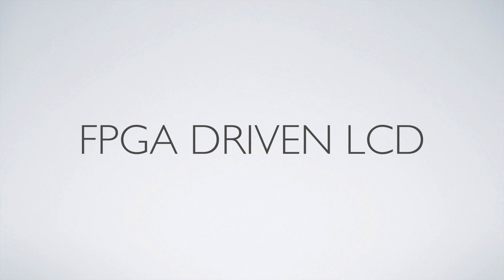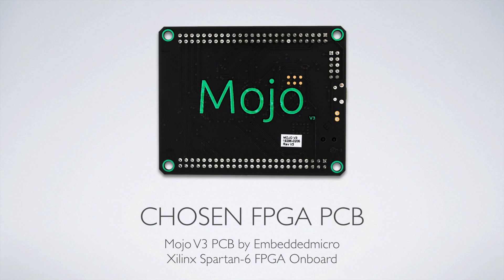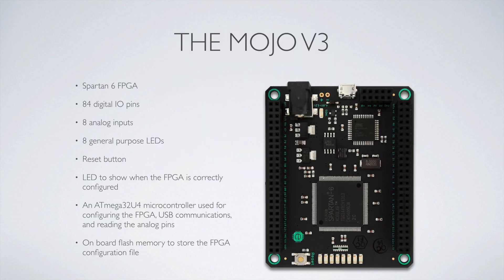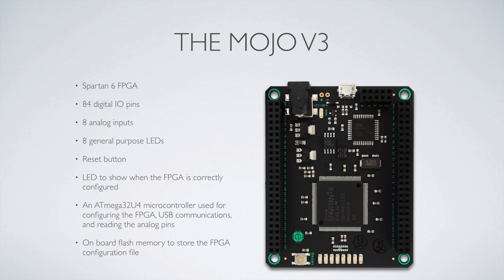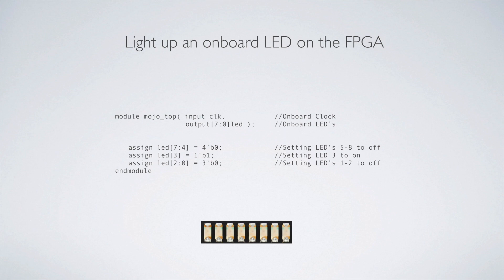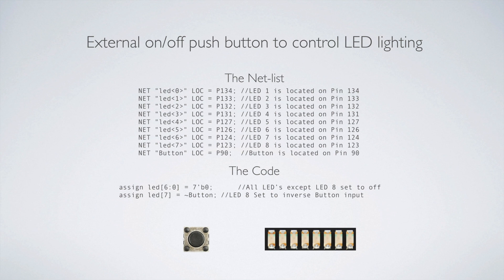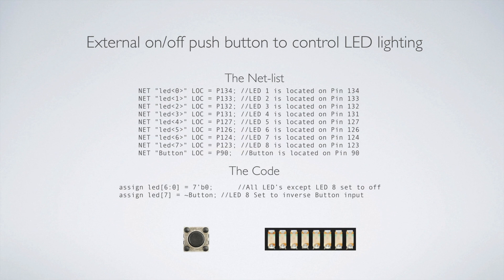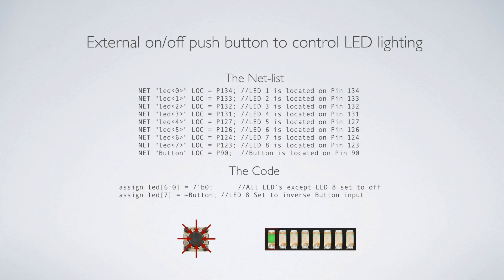How to code verilog for a LCD part 2: Mojo FPGA and getting started blinking an LED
This is the second video in the series that covers programming an FPGA to output to a Liquid Crystal Display (LCD). This video covers the Mojo V3, turning on an LED programmatically and turning on an LED using a button. This will be a great series for starters since this is how I started. It will move through how to turn on a Light Emitting Diode via programming or a button, then how to repetitively change a bank of LED outputs. Then finally, how to sequence a bank of outputs that can be used to drive an LCD display. The progression of this series will ultimately show how to go from very basic to intermediate concepts. I have listed below links to the parts needed.

Mojo V3 FPGA
Male-to-male jumper wires
Tactile push-button
Resistor kit
16x2 LCD
(This breadboard is different from the original one. The original was terrible to work with, I would suggest this board instead.)

I'm not sure if the LCD needs any soldering but if so, I would recommend the Hakko that I use:

Here is the link to the embedded micro website, looks to be under a new name but still good content: